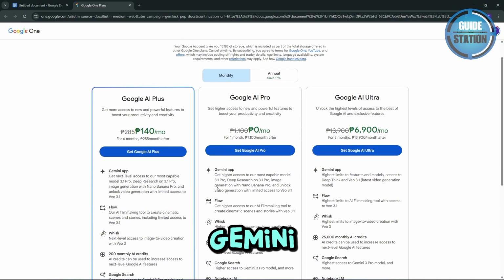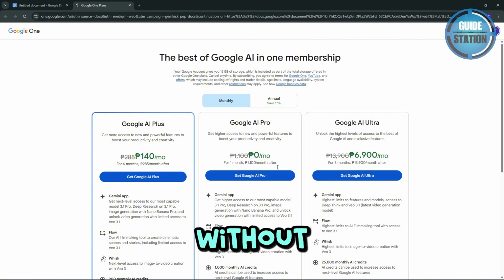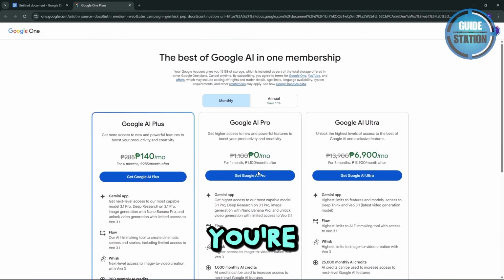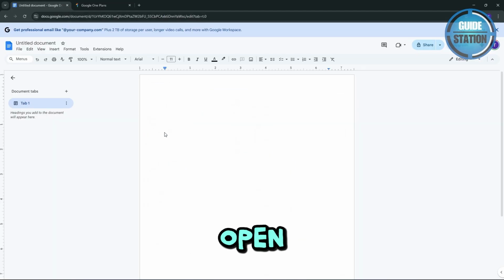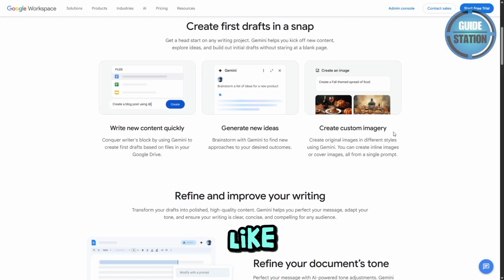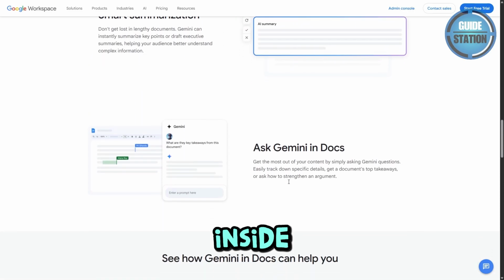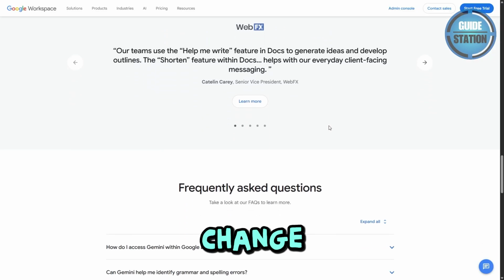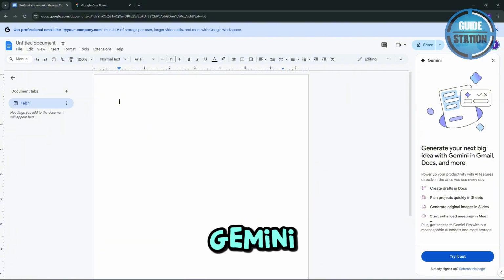How To Use Gemini In Google Docs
How do I use Gemini in Google Docs? In this video tutorial, I’ll show you how to access and use Gemini AI inside Google Docs for writing and editing. Enjoy!